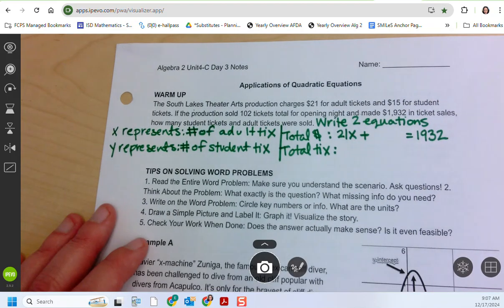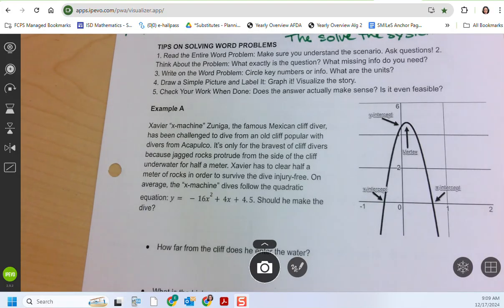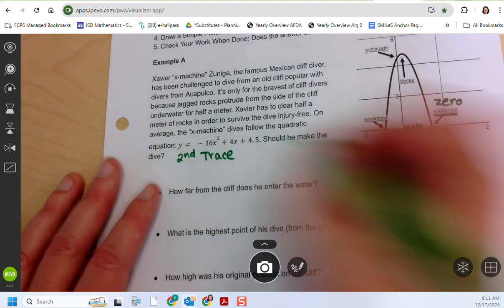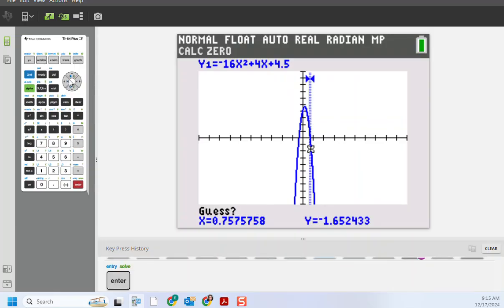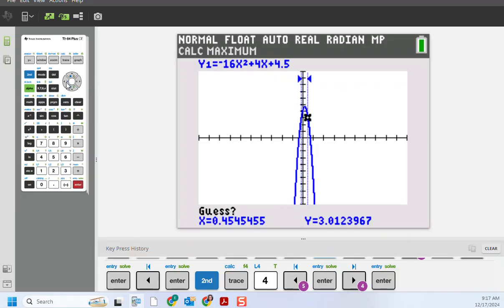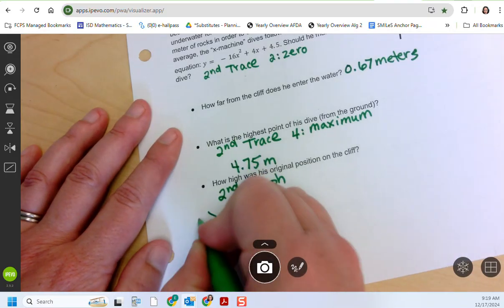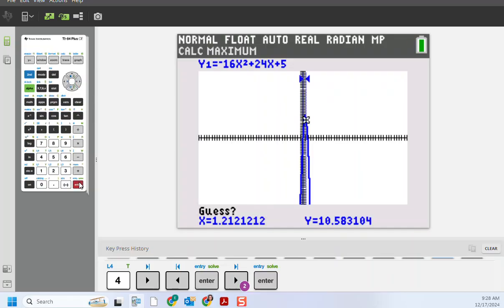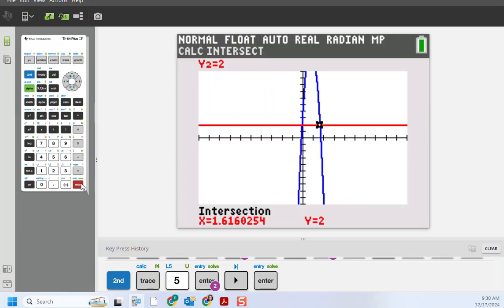A2 U4C D3 Quadratic Application Notes Video